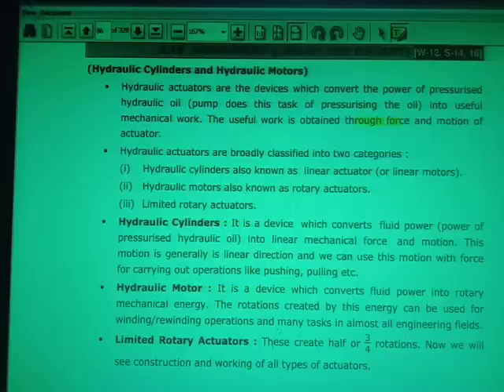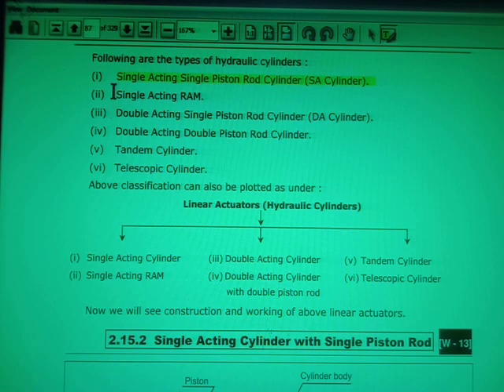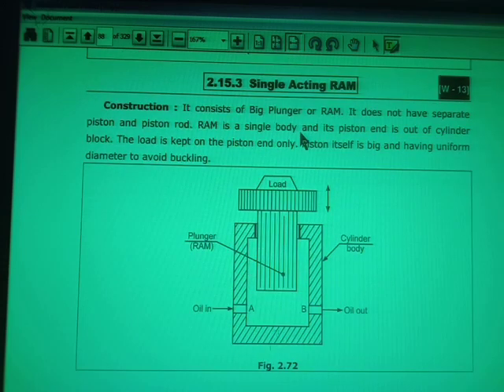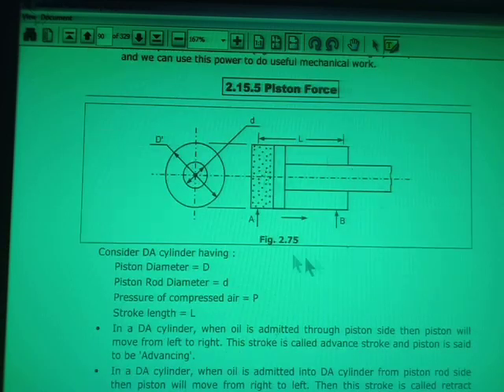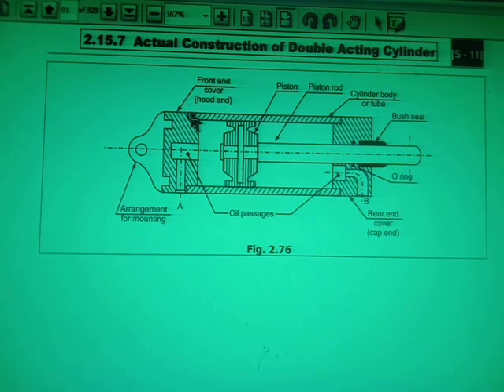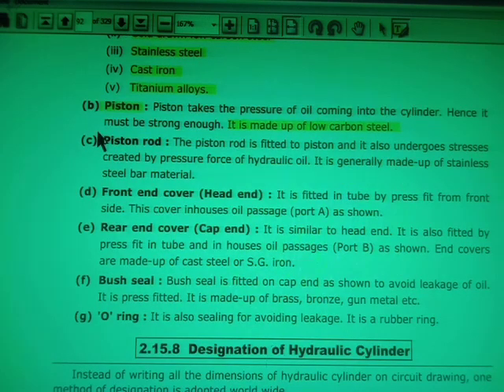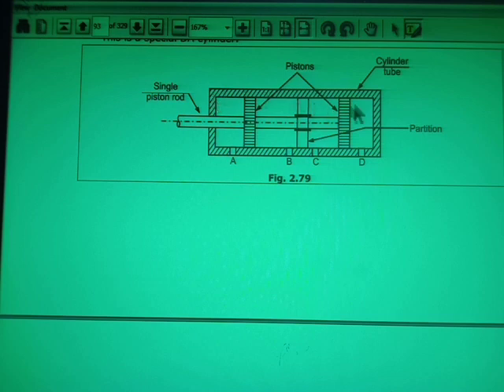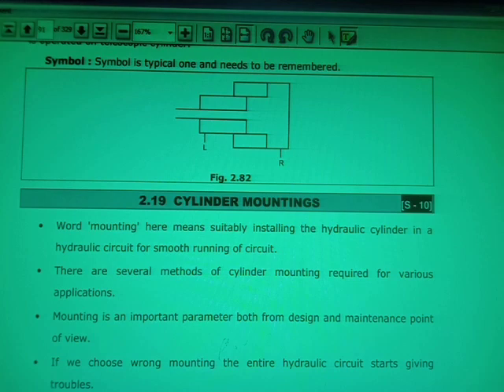Hydraulic Actuators Part I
Hydraulic Actuator